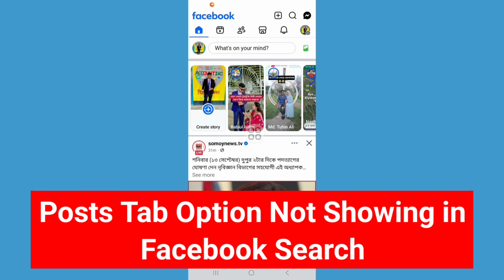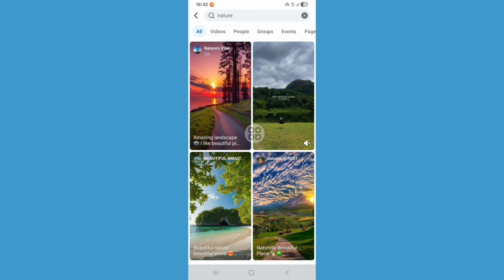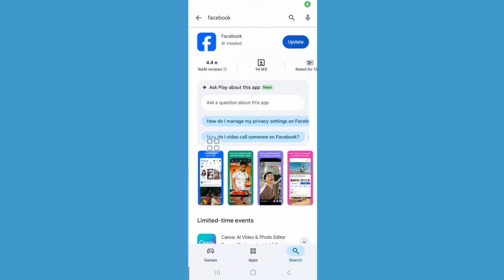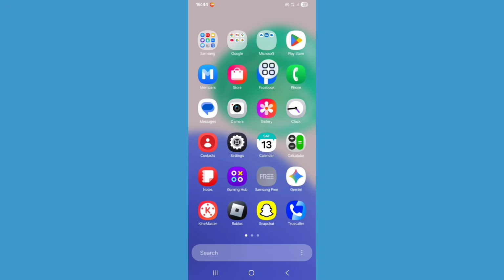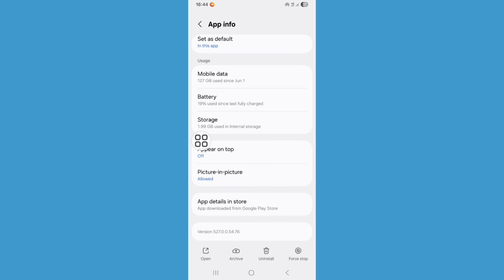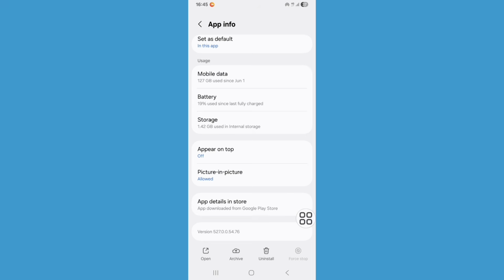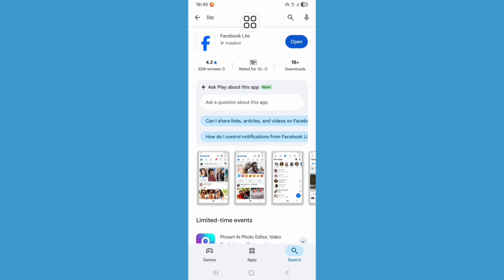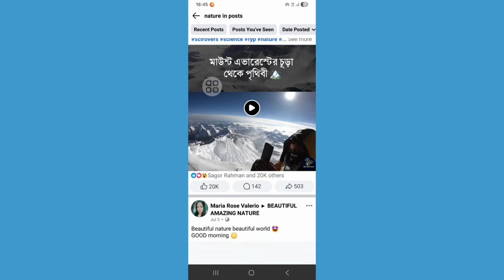Fix Facebook Posts Tab Option Not Showing in Search || Facebook Search by Posts Option Missing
Fix Facebook Posts Tab Option Not Showing in Search 2025 || Facebook Search by Posts Option Missing